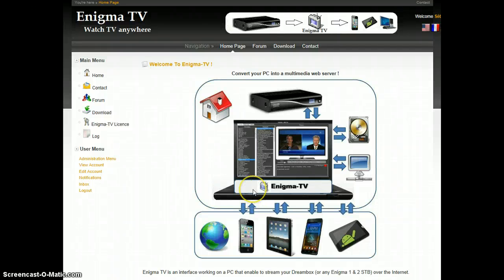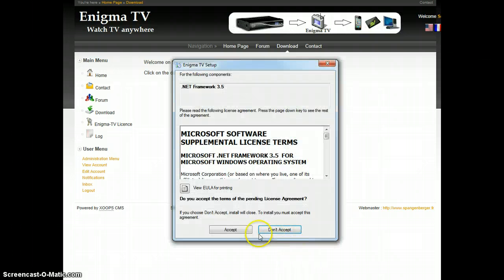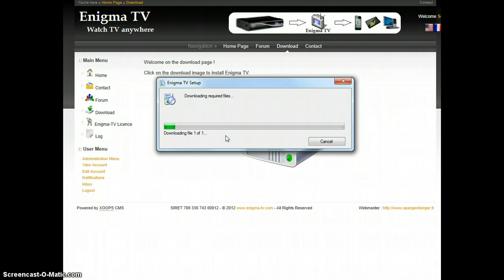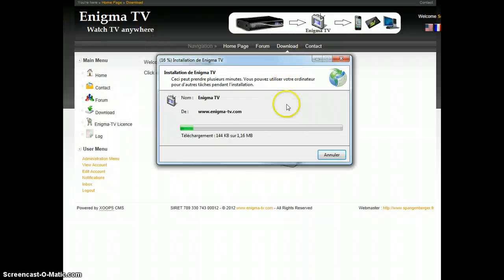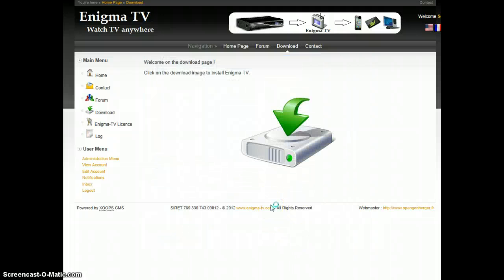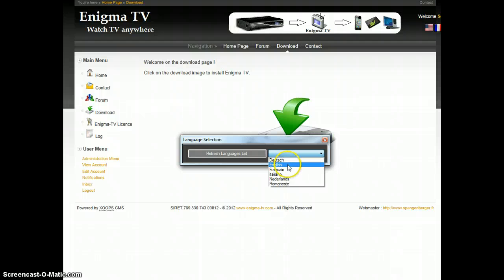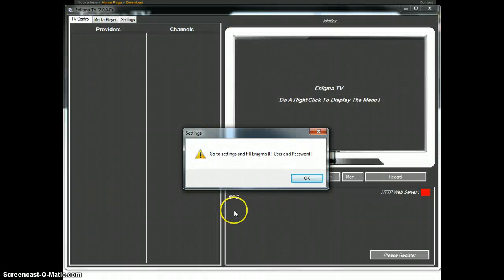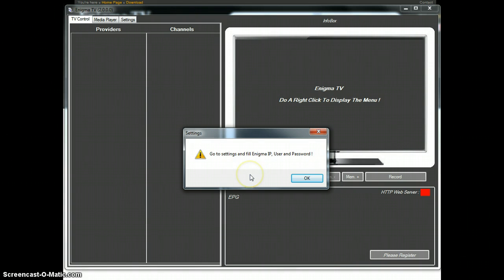Enigma-TV Step 1 : Installation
Explanation on Enigma-TV installation process.